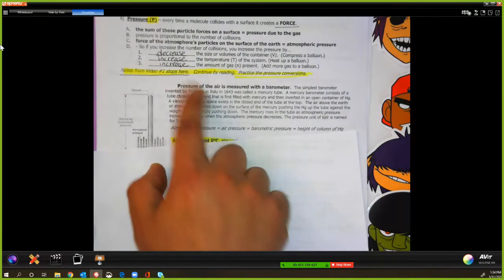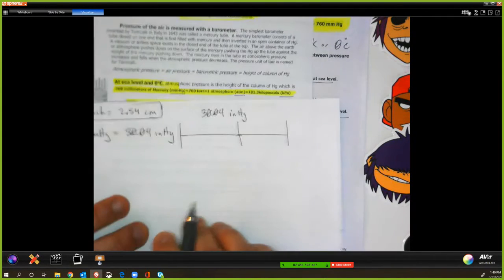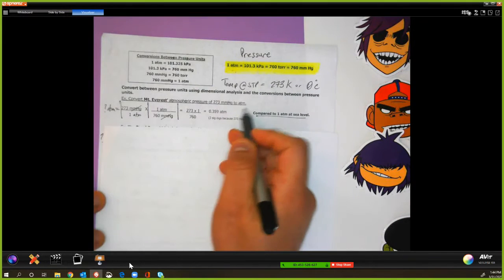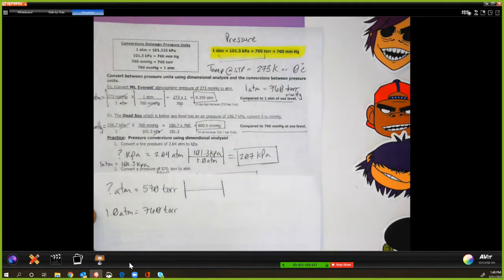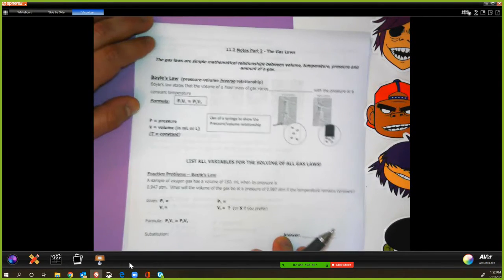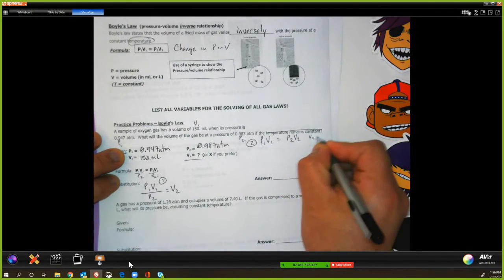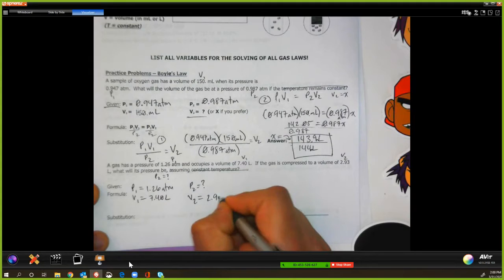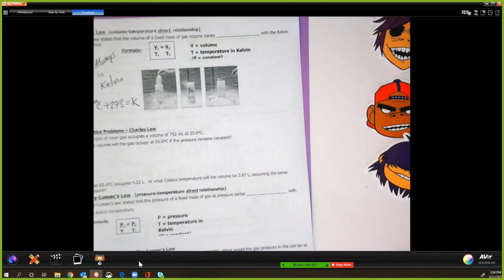Edited Chem 1 Zoom session 3/31/2020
This is a Zoom session for my Chem 1 students.  This covers notes from 11.1 and the start of the 11.2 notes.  What is covered:  Converting between pressures @STP & Boyle's Law.